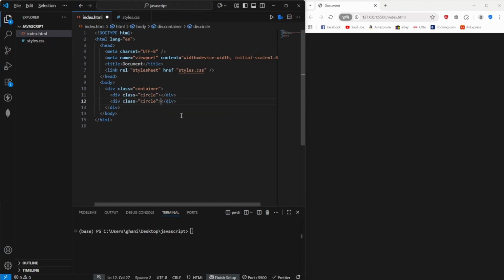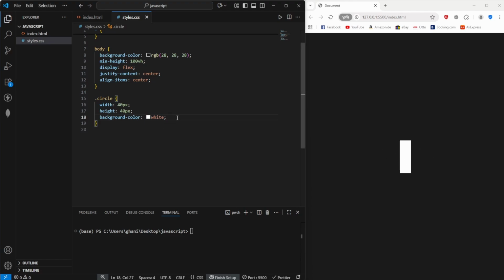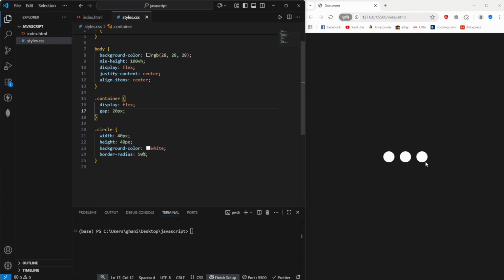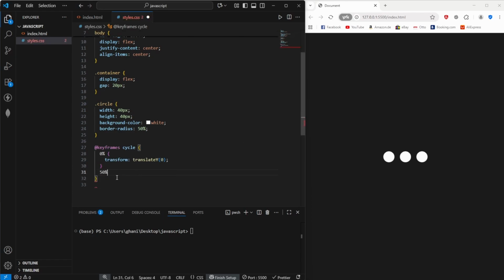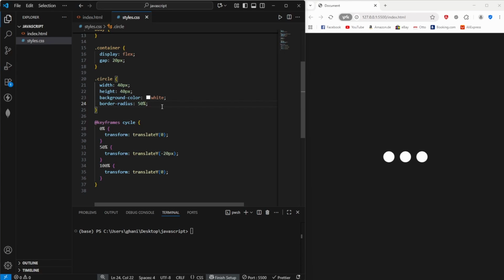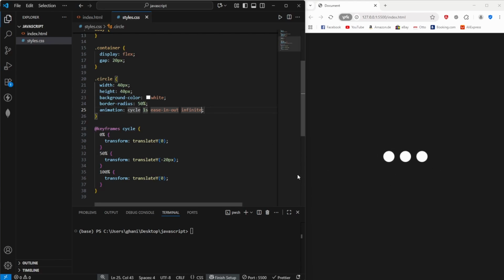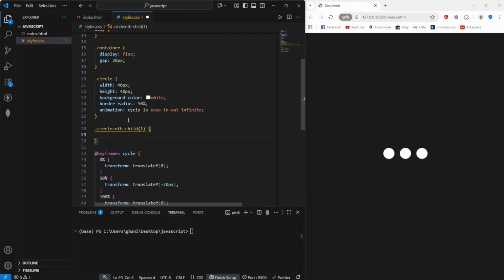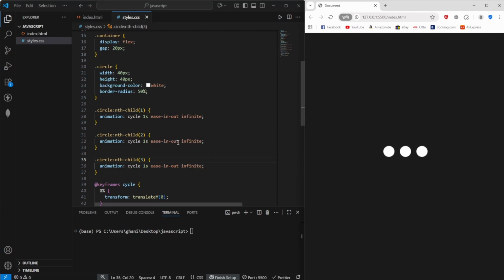Loading Animation In CSS & HTML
Create a clean and modern loading animation using only HTML and CSS. In this tutorial, you’ll learn step by step how to design smooth loaders and spinners without JavaScript. Perfect for beginners who want to improve their web projects.